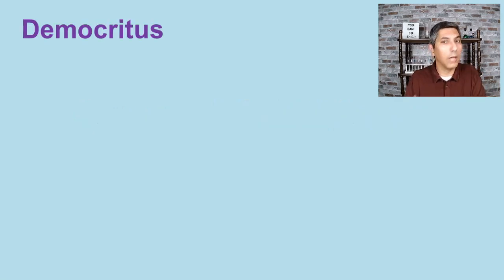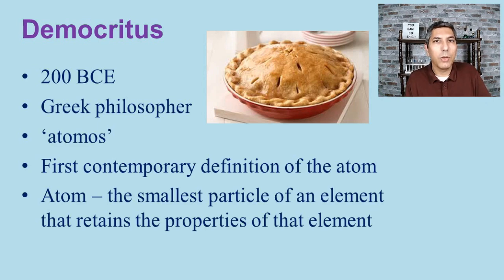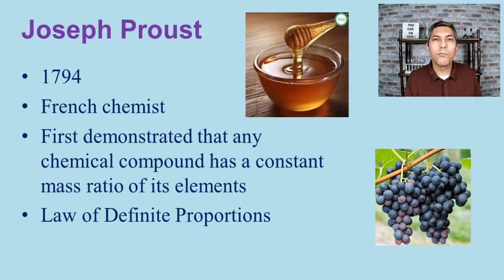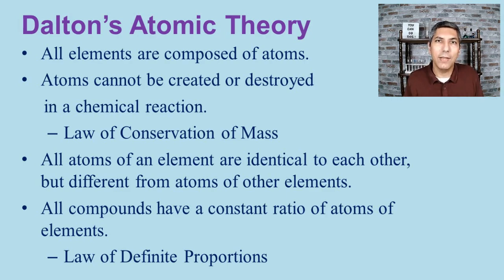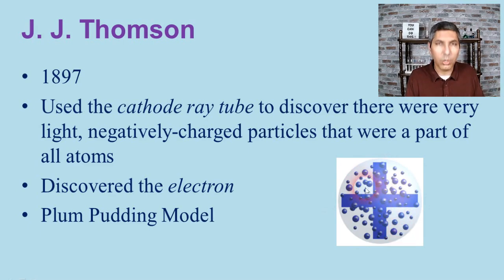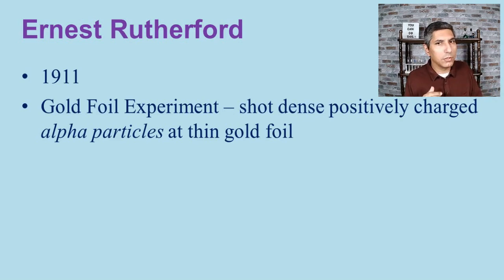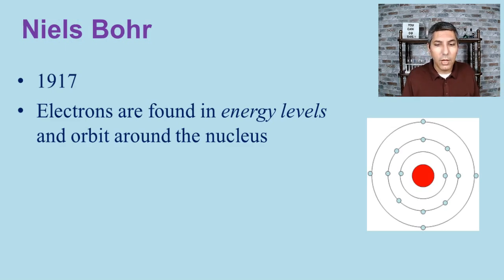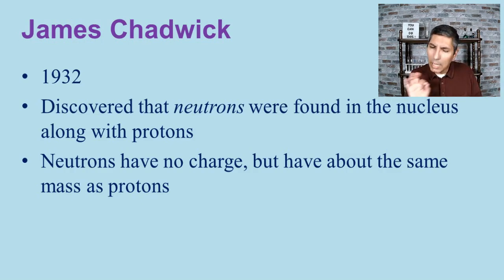The History of Atomic Discovery | How We Know What We Know About Atoms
In this video, Mr. Krug gives students a history lesson about atomic discovery, beginning with the first concept of an atom over 2,000 years ago, up to our more contemporary knowledge of subatomic particles.
00:00  Democritus
02:43  Lavoisier
03:58  Proust
05:29  Dalton
07:37  Thomson
09:33  Millikan and Fletcher
10:30  Rutherford
12:53  Bohr
15:08  Chadwick